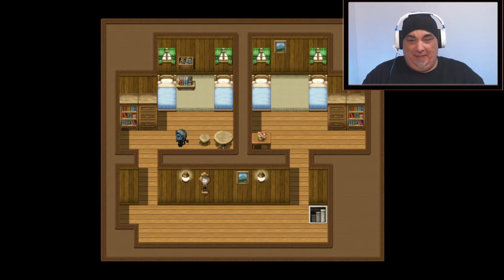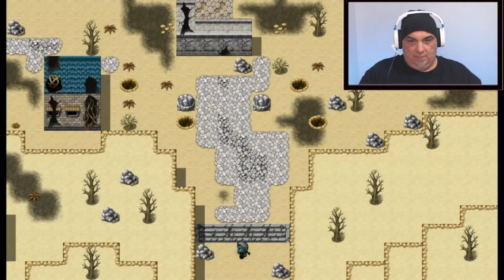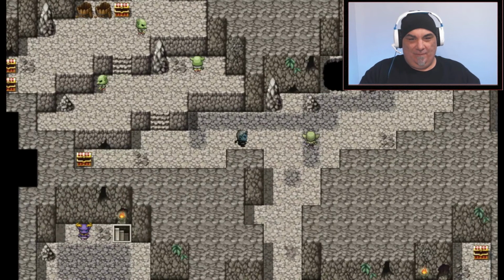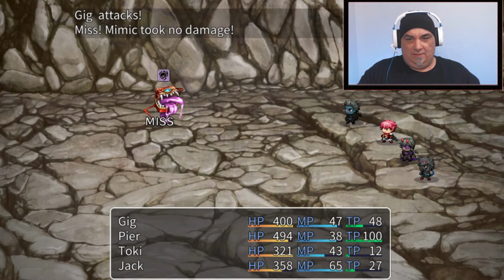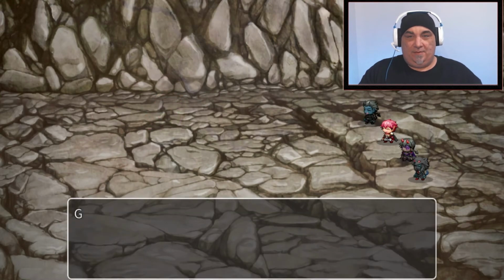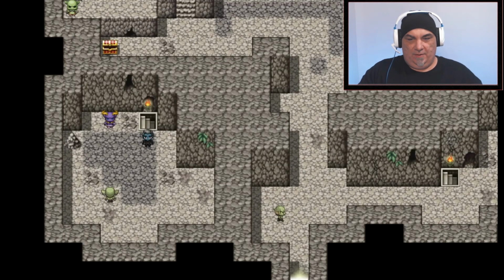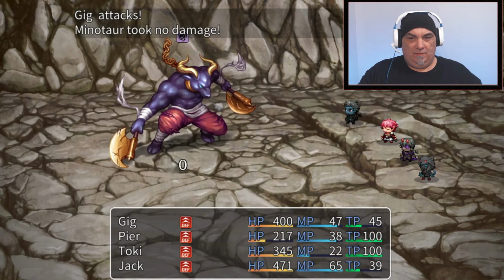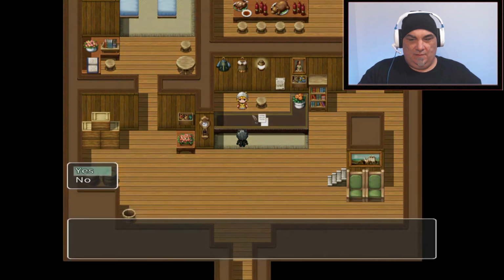(PART 2) Hunters of Edgewold (RPG Maker MV) (#21)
Hello this is SNACKSISBACK. This is the continuation of Hunters of Edgewold. Starting up right after defeating the orc, now at the Hunters Guild we head to the mountains to stop the rampage of a Minotaur.                GREAT GAME!        Creator: Gig_Loire/Gig_Loire